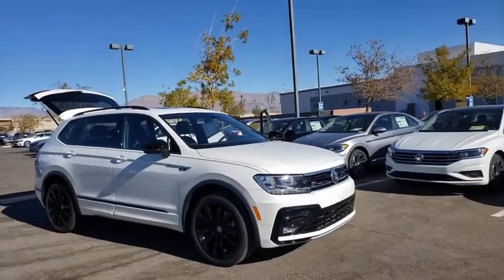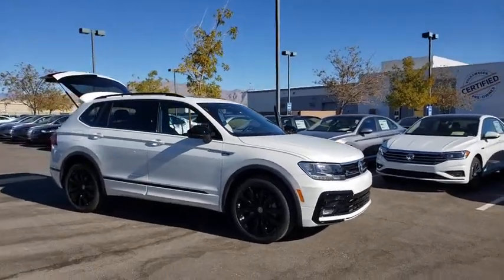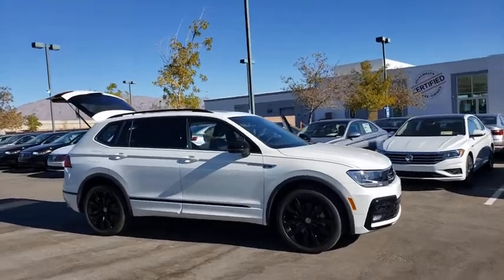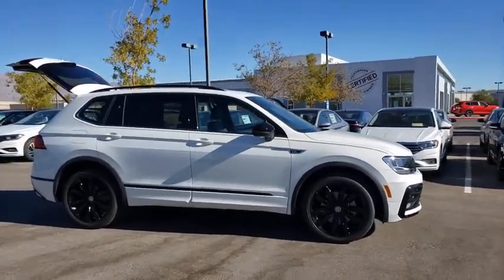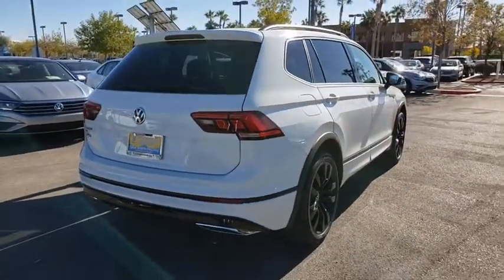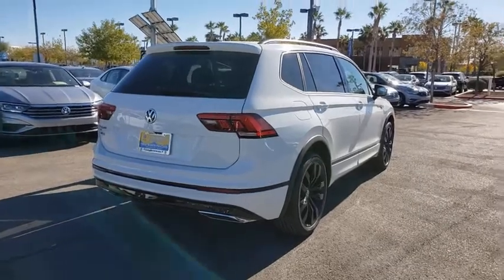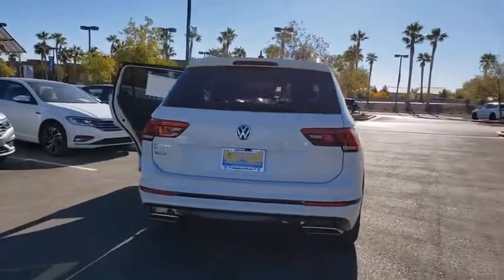2021 Volkswagen Tiguan Las Vegas, Henderson, North Las Vegas, Boulder City, Mesquite, NV M009160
Pure White New 2021 Volkswagen Tiguan available in Las Vegas, Nevada at Findlay North Volkswagen. Servicing the Henderson, North Las Vegas, Boulder City, Mesquite, NV area.
2021 Volkswagen Tiguan 2.0T SE R-Line Black - Stock#: M009160 - VIN#: 3VV3B7AXXMM009160